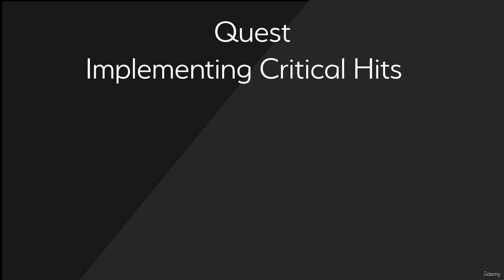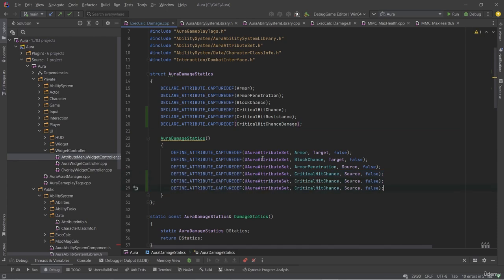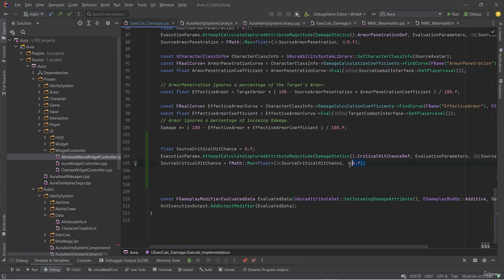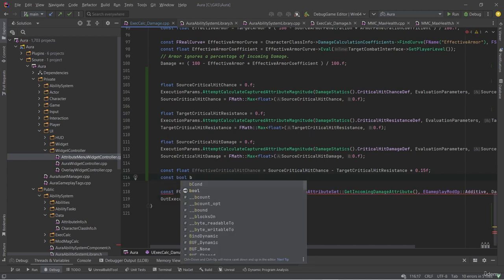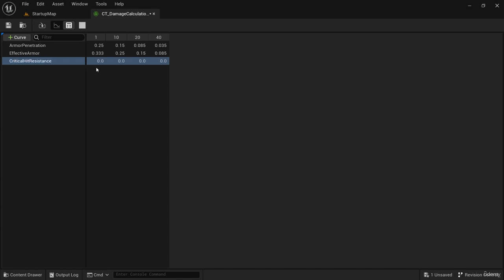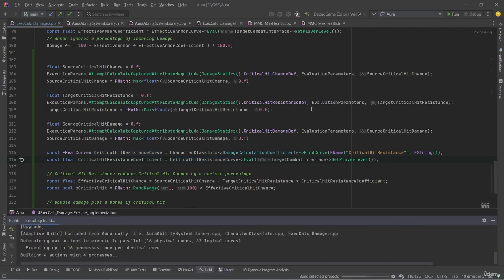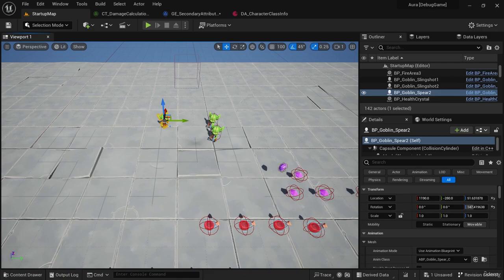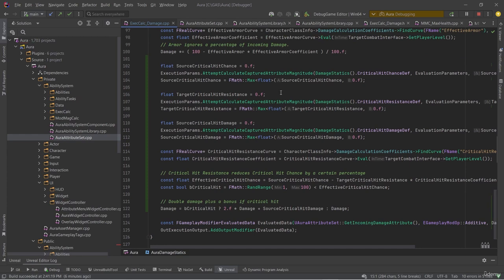13 - 17 Implementing Critical Hits